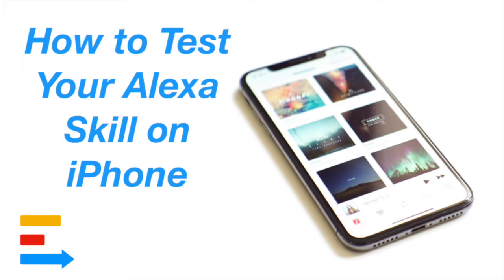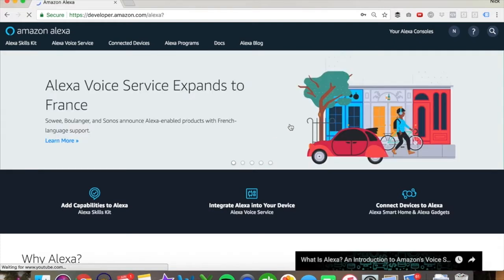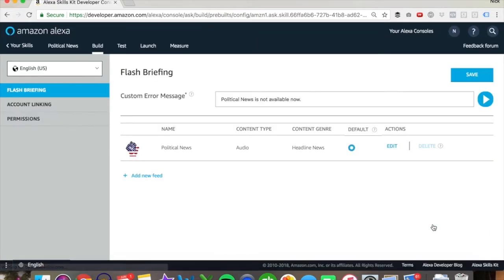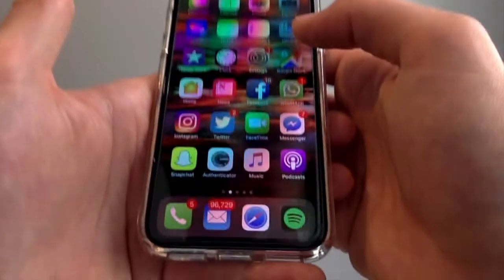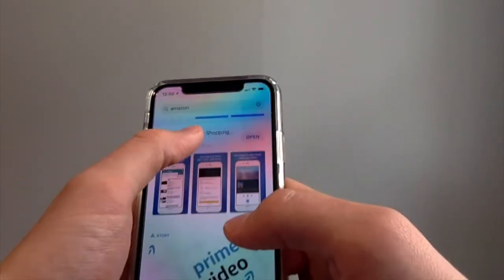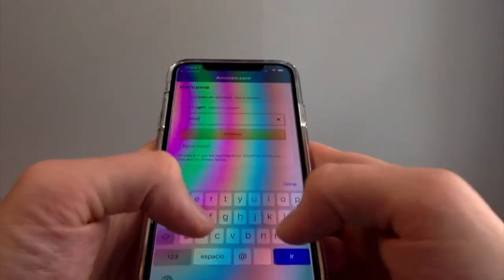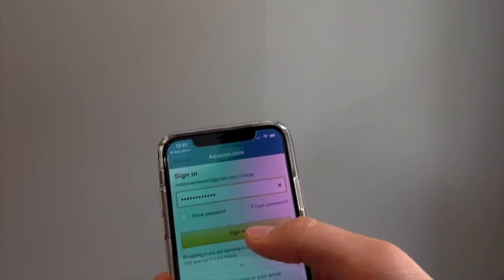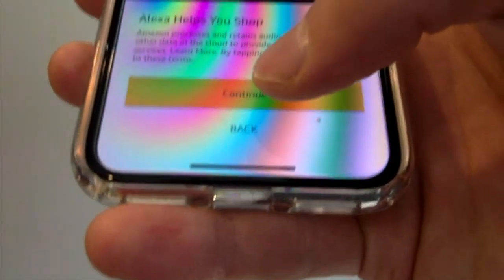How to Test an Alexa Skill on iPhone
Clear, simple and effective directions for testing your Alexa skill on iPhone. Helpful for those without an Alexa device or creators on-the-go.

And if you want an awesome Alexa skill and flash briefing scheduling platform, then check us out